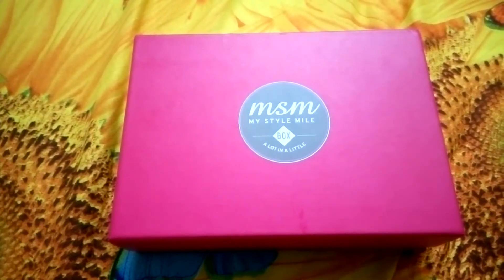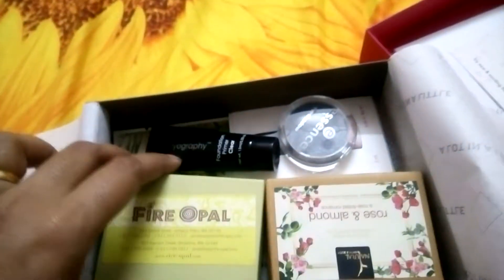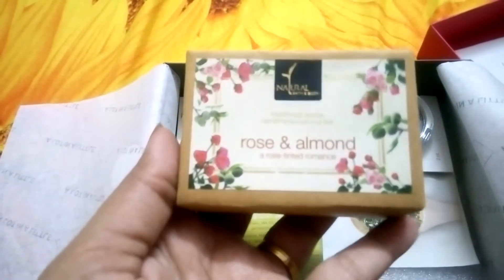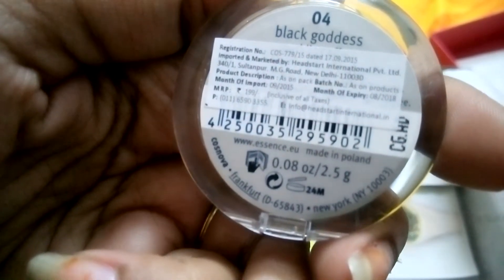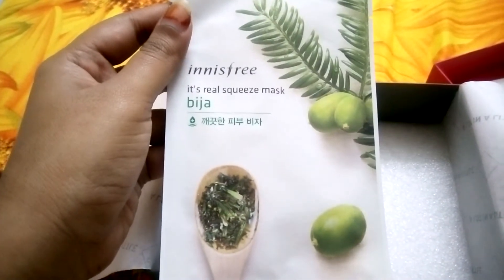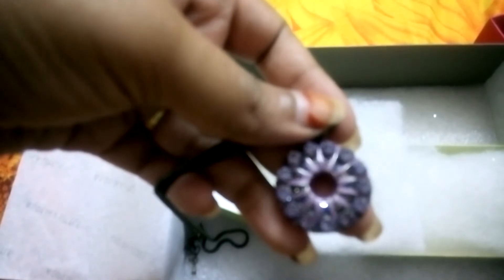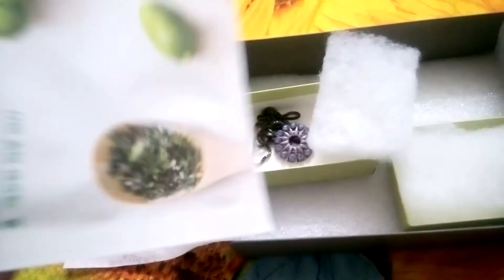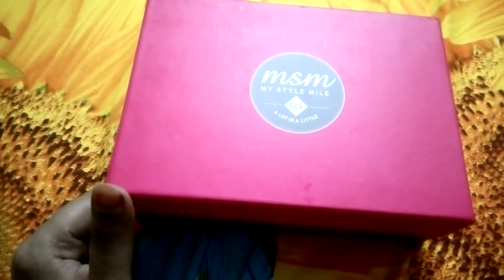MSM SPRING FEVER BOX MARCH 2017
This is the March 2017 MSM Spring fever box and the price of this box is Rs 595/-.

Products are:
Bodyography foundation primer clear 15ml  worth Rs 675/-
Innisfree sheet mask Rs 100/-
Natural bath and body Rose and Almond bathing bar Rs 175/-
Clarins Whiteplus (sample of 2*2ml)
Essence eyeshadow Rs 199/-